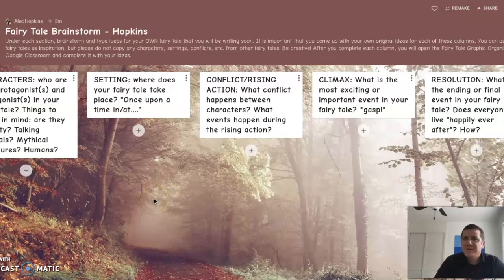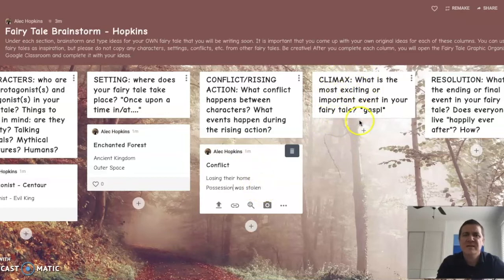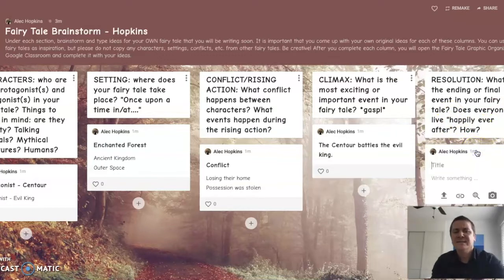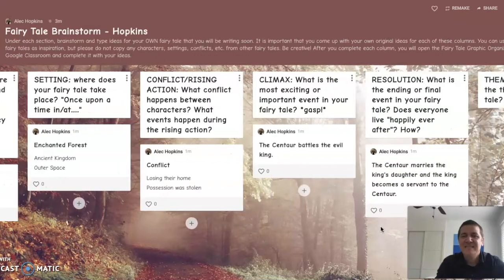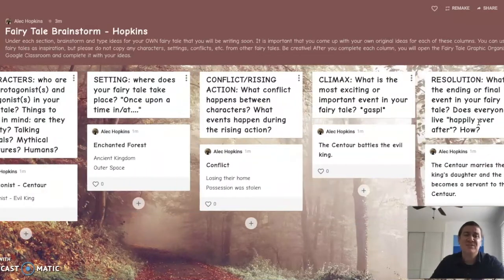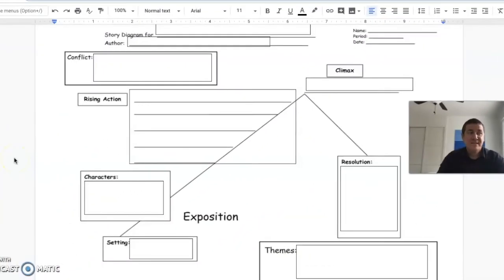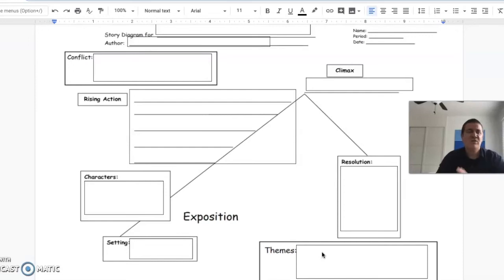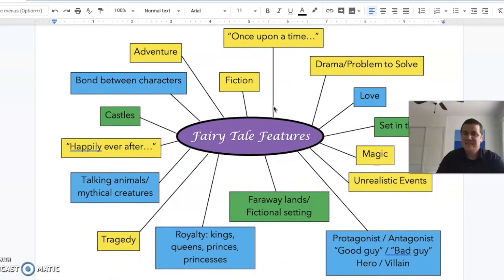Fairy Tale Brainstorm